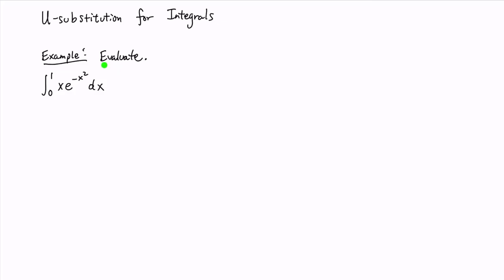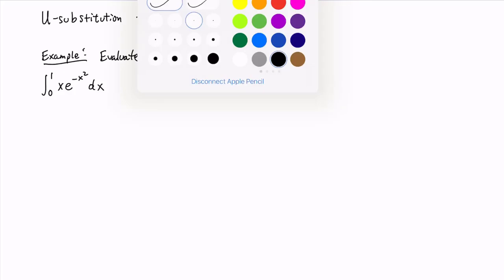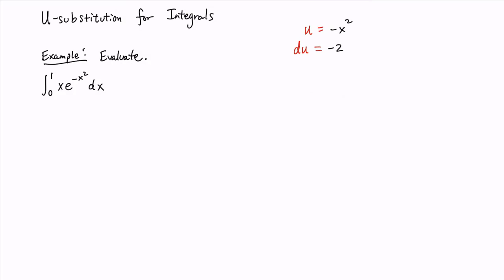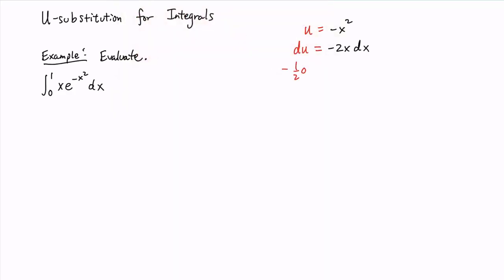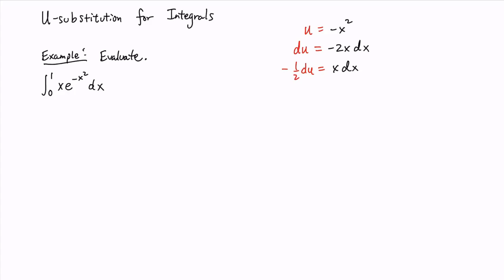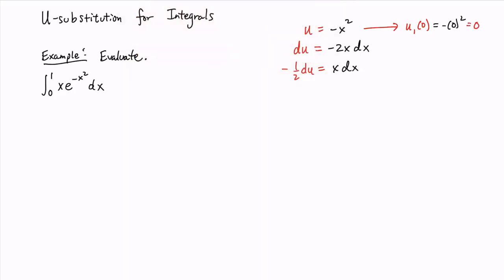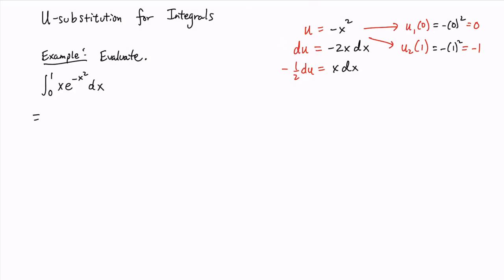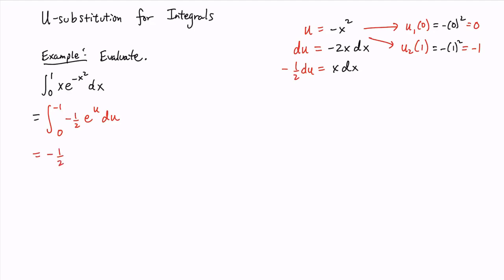U Sub, Example 2